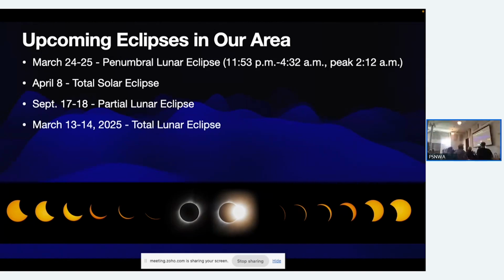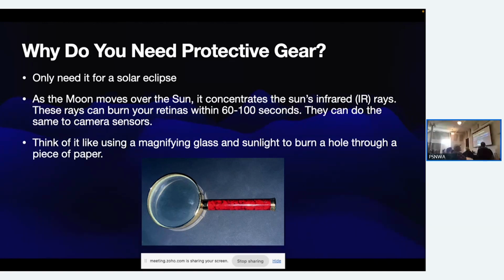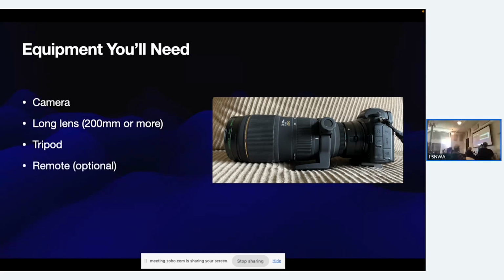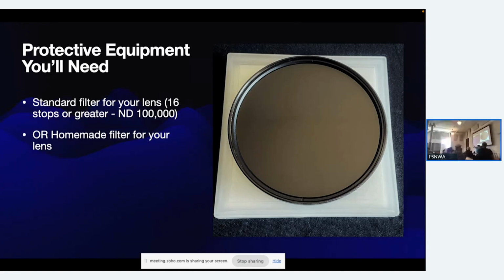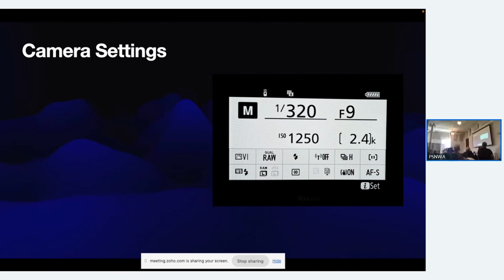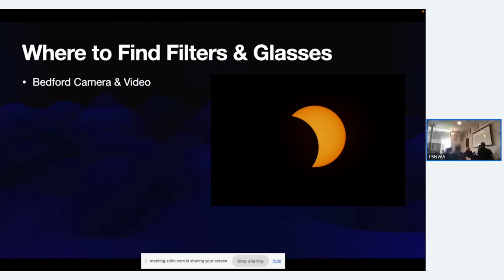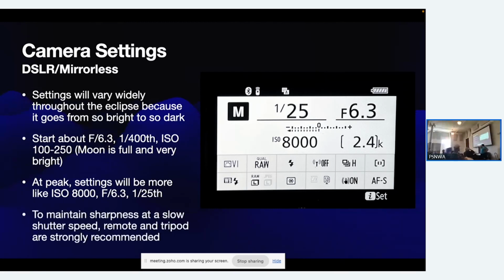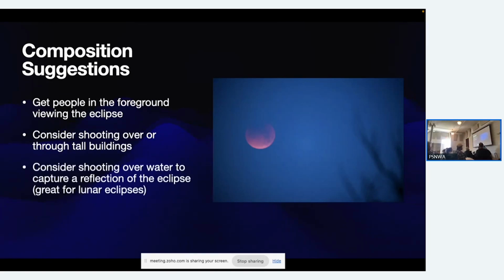2024 Eclipse Class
Unlock the secrets of celestial beauty with our Eclipse Photography Class! Join us for an immersive experience where you’ll learn the art and science of capturing the awe-inspiring phenomenon of a lunar & solar eclipse through the lens of your camera.